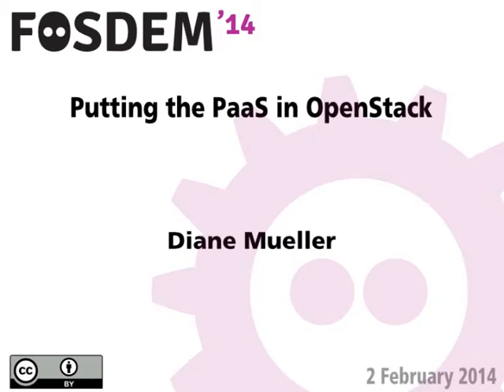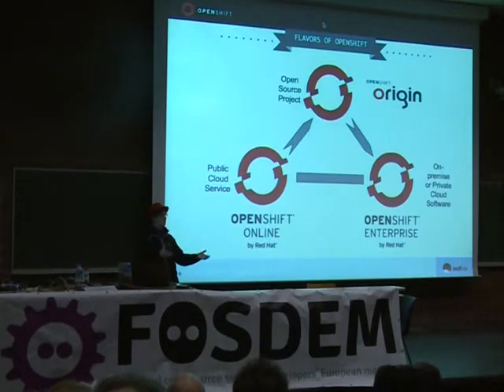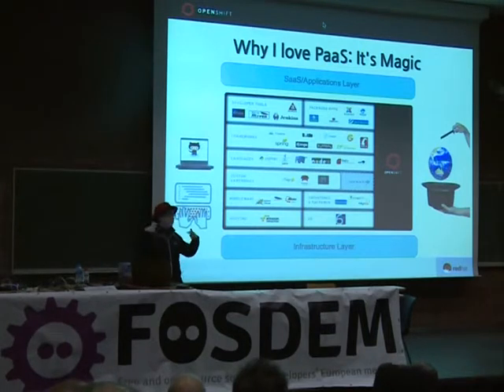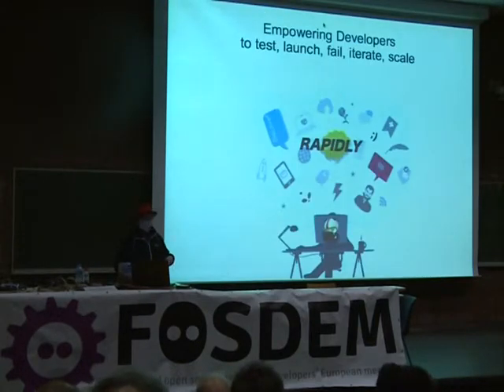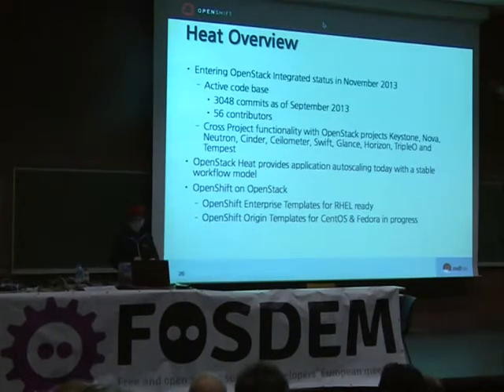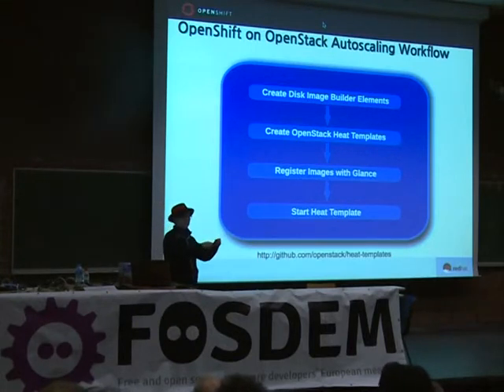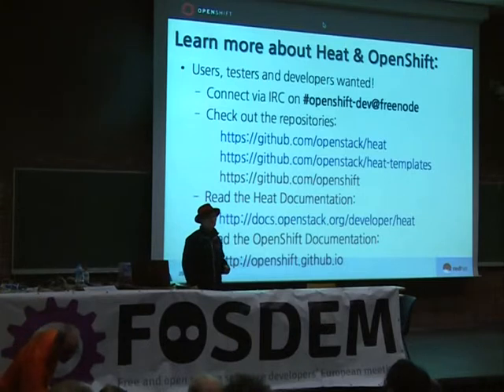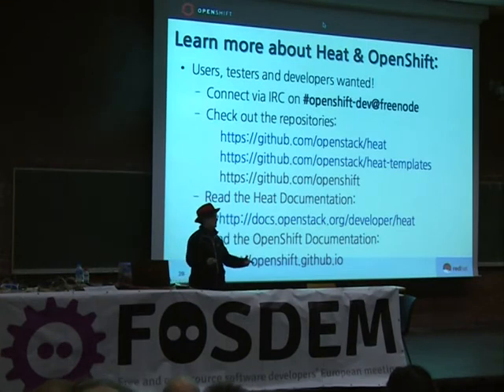FOSDEM 2014 - Putting The Paas In Openstack